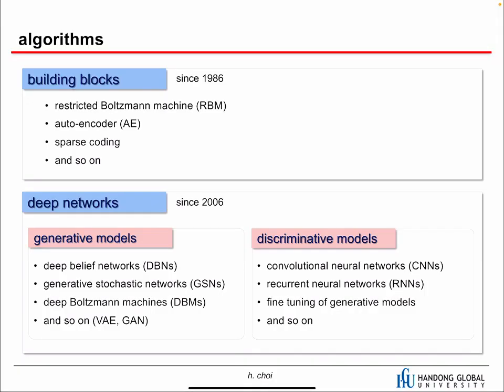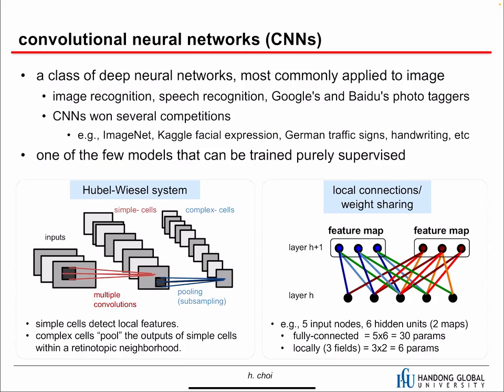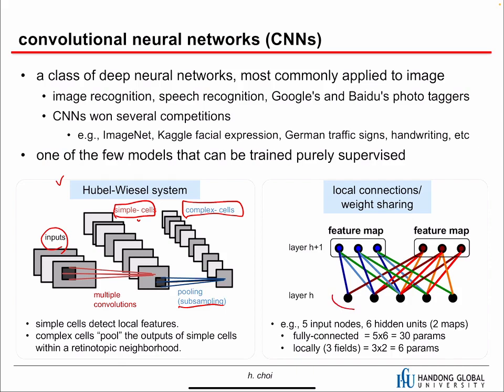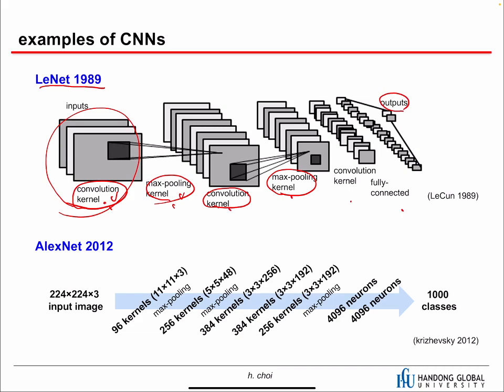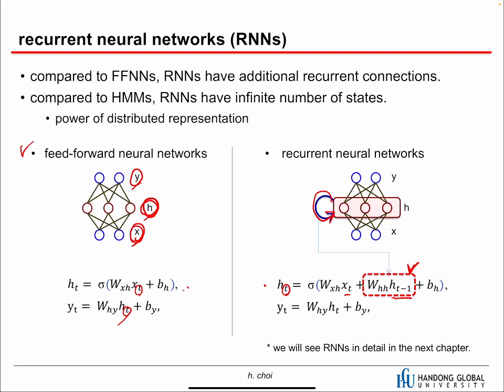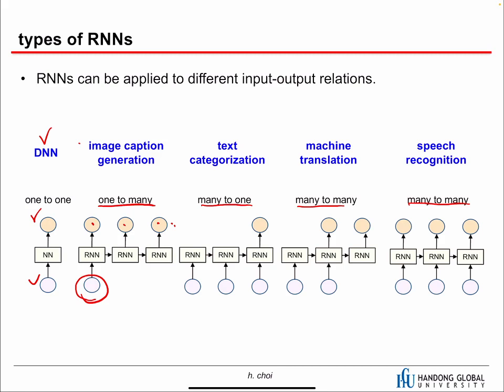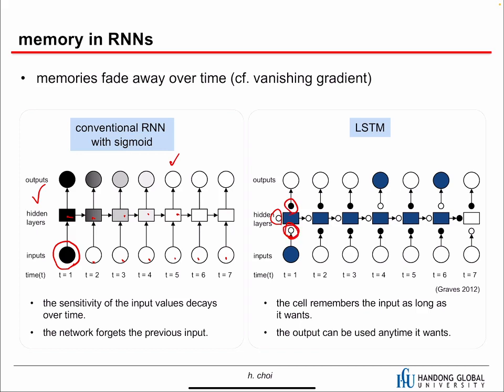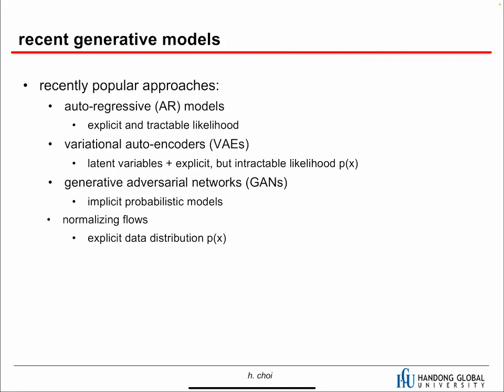ML16_deep_learning_part3 [HGU SW 중심대, 한동대 SW중심대학 사업단]